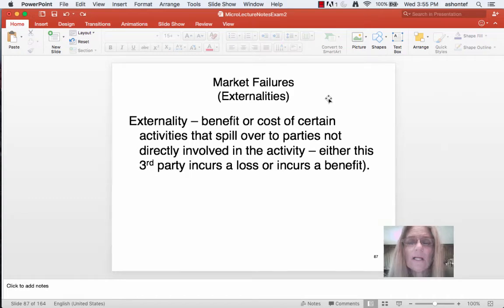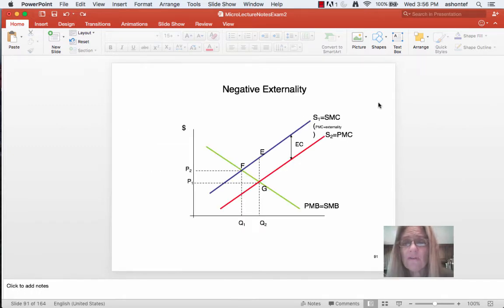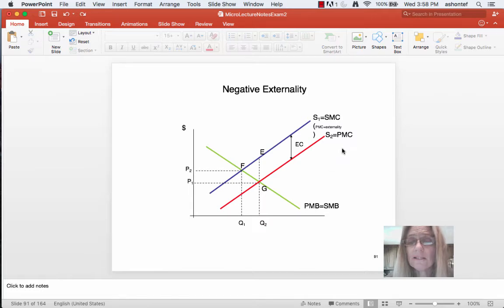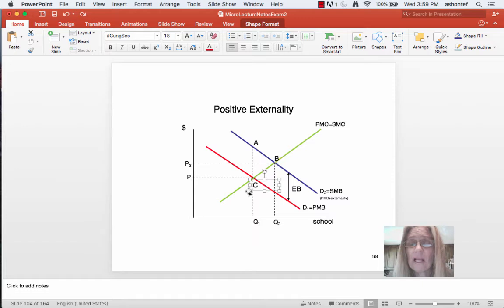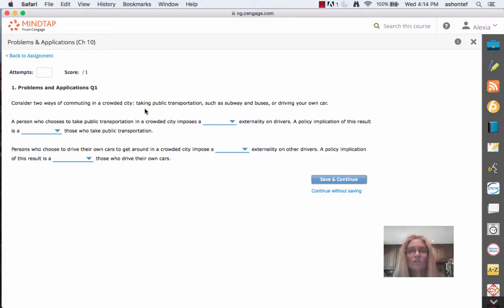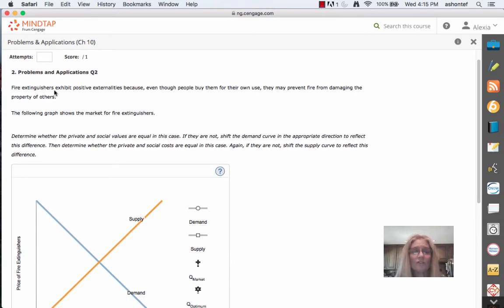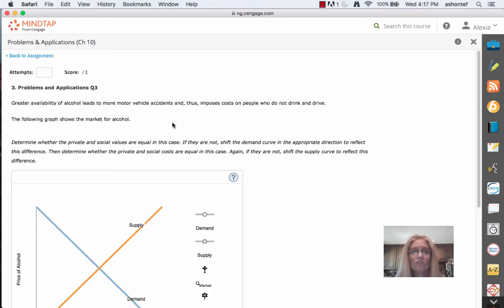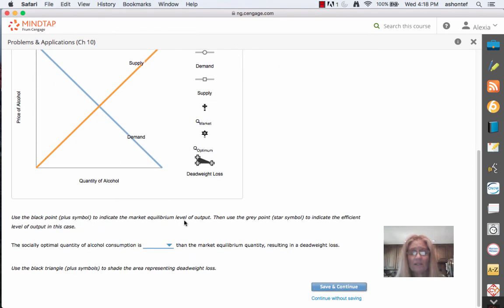Chapter10 - Section 2